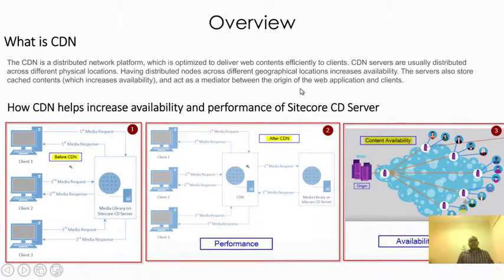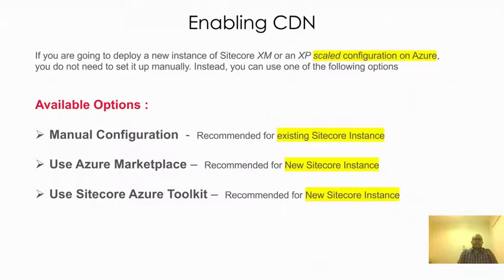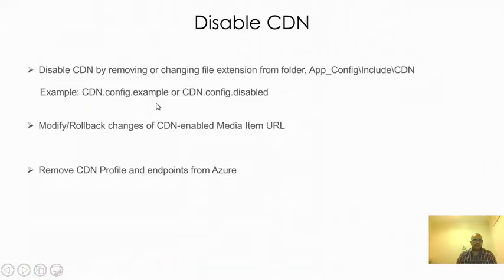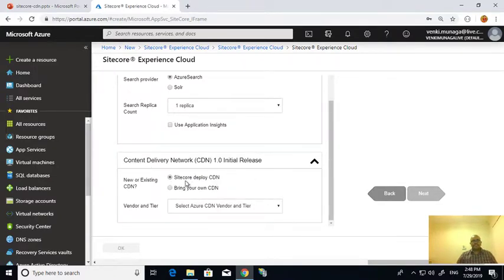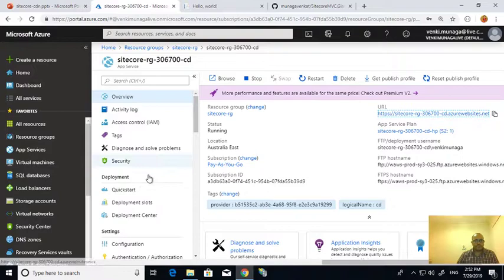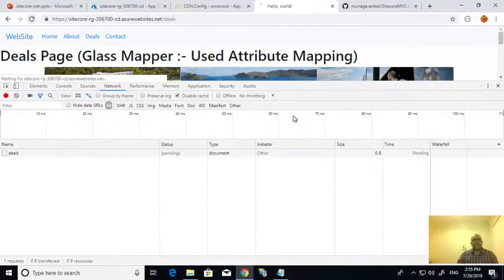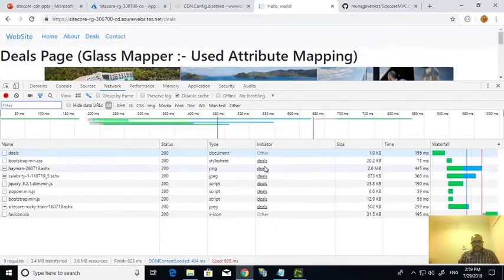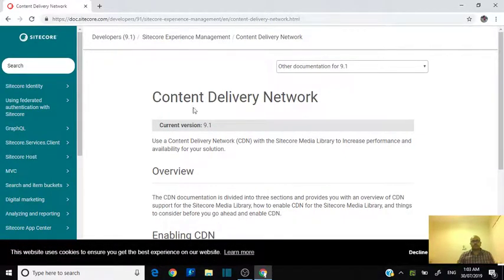Sitecore CDN : Content Delivery Network with Sitecore Media LIbrary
Topics covered

1. Content Delivery Network
2. Enabling CDN
3. Considerations for Sitecore CDN